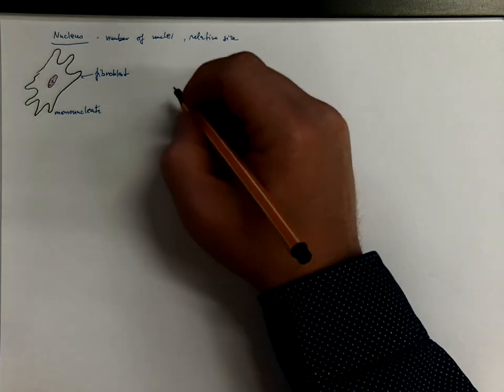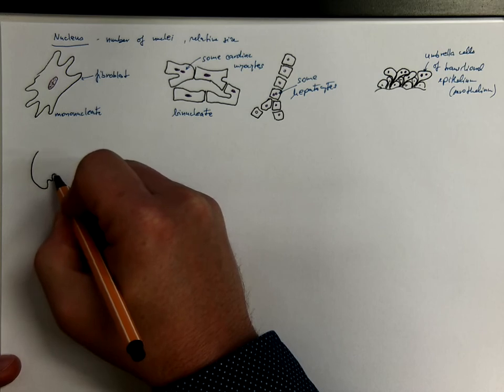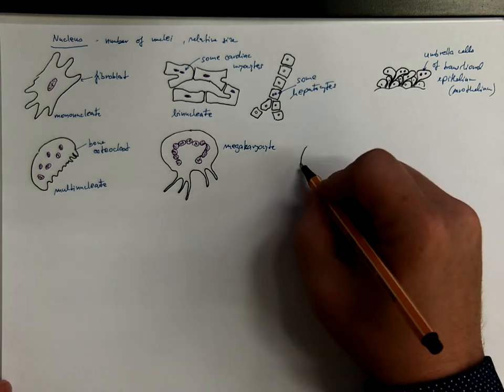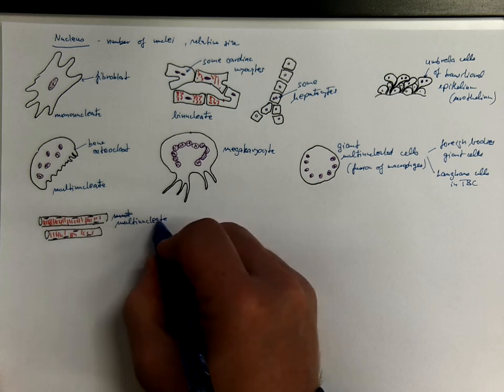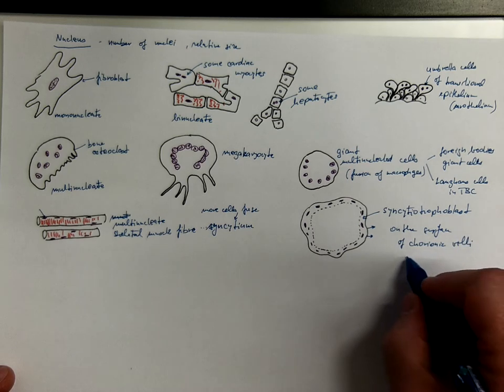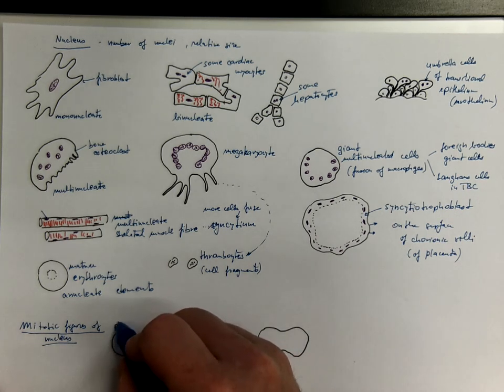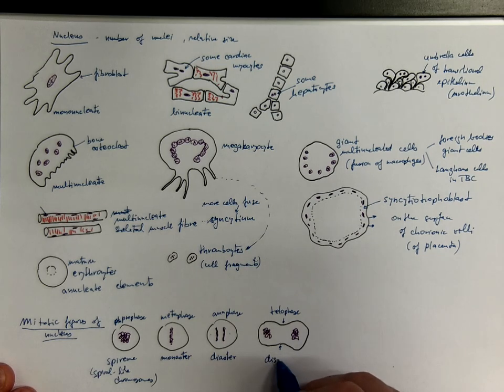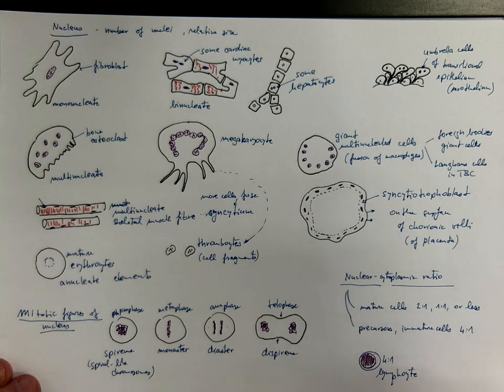01_02_Numbers of nuclei in cells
Examples of uninucleate, binucleate, and multinucleate cells of the human body.